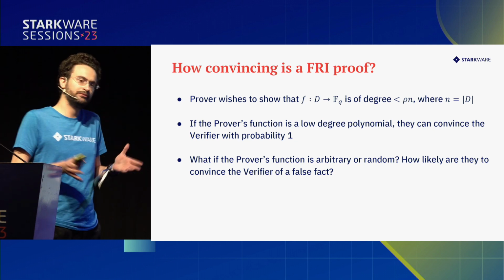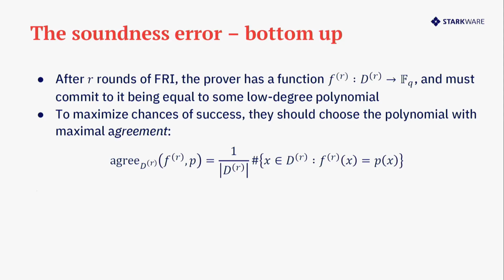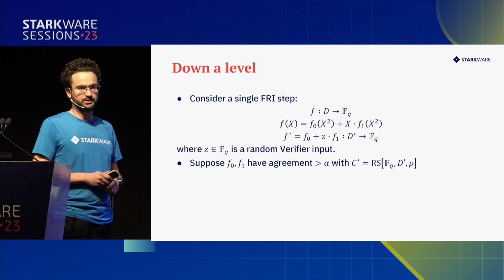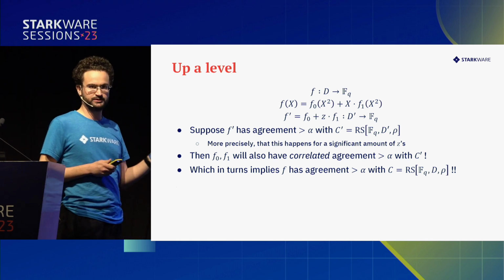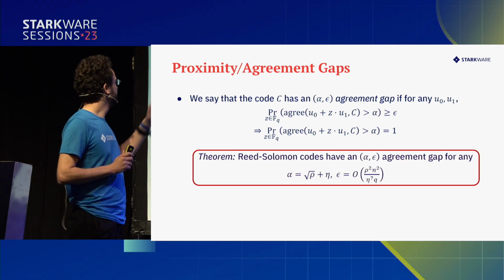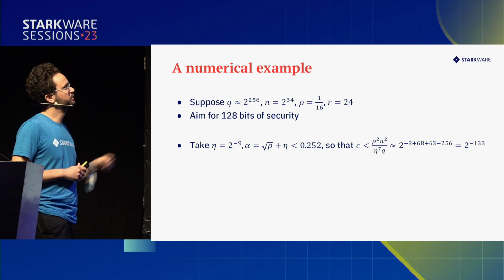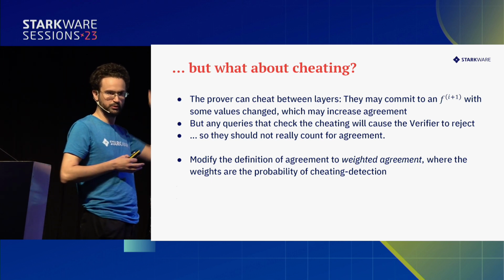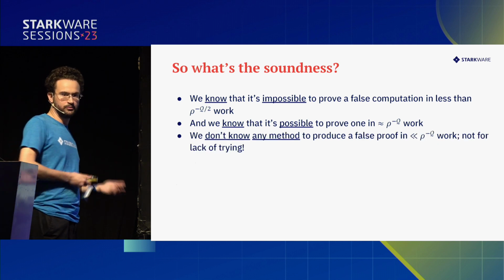StarkWare Sessions 23 | The Soundness of FRI | Dan Carmon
About the Talk: In this talk we will dig deep into the soundness of the FRI protocol, relate it to properties of Reed-Solomon codes, and discuss the tradeoffs involved in choosing its parameters.

About Dan: Dan Carmon is an Engineer, StarkWare
Dan has a Ph.D. in Pure Mathematics from Tel Aviv University, where he also completed his B.Sc and M.Sc. in Pure Mathematics. His main topic of research was number theory, mostly dealing in function field analogues. He has more than 10 years of experience in research of mathematical algorithms.

As a student, Dan participated and won bronze, silver and gold medals in international math and informatics olympiads for both high school and university students. He has since been involved in the training of Israeli students for the International Mathematical Olympiad, and in recent years acted as leader of the Israeli delegations to the International Mathematical Olympiad and other competitions for high school and university students.